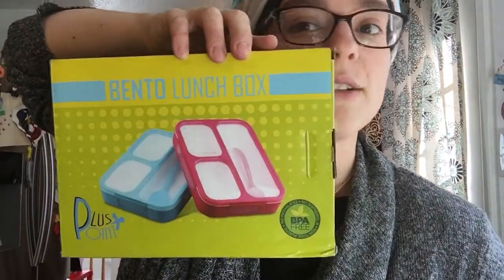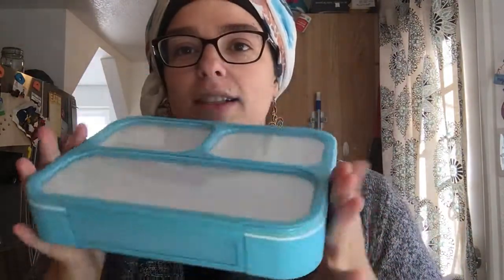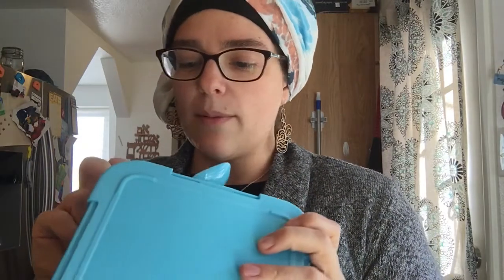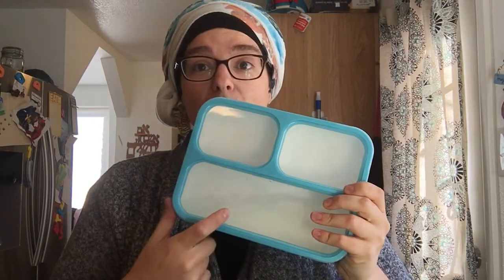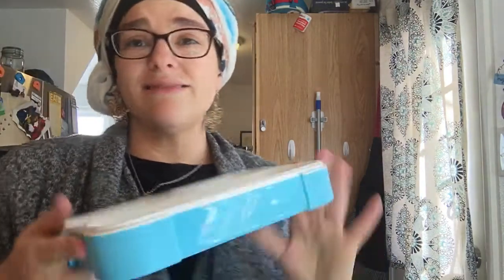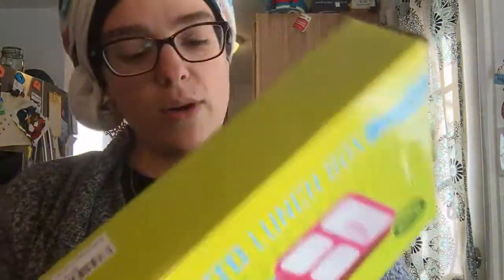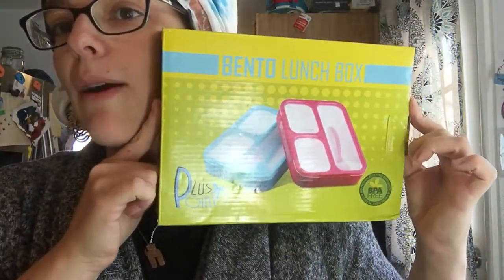Review: Plus Point Bento Box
I'm so in love with this awesome Bento Box, that is 100% spill proof. Definitely perfect if you have little ones in your house :-)